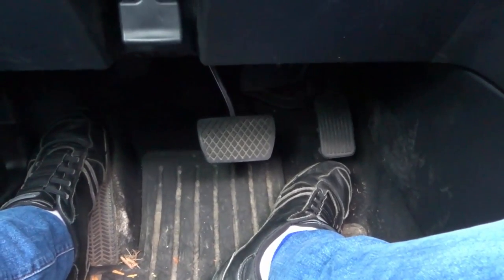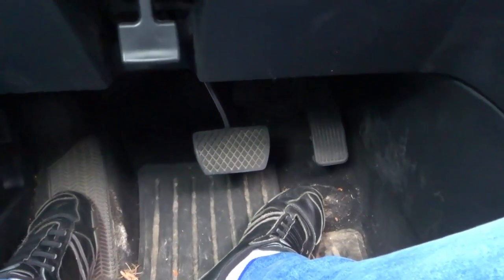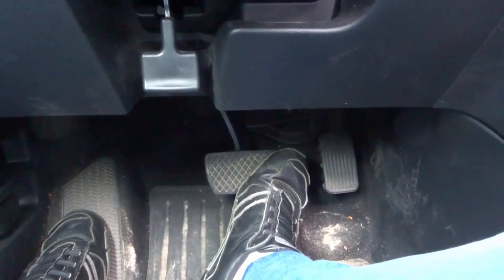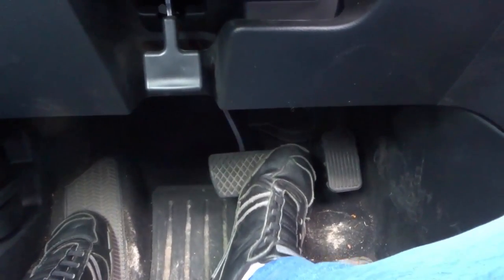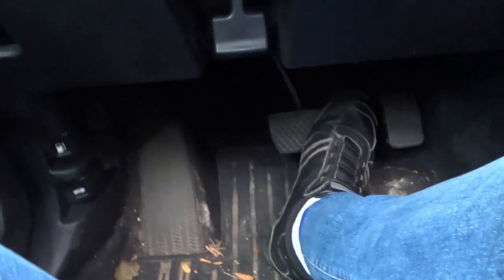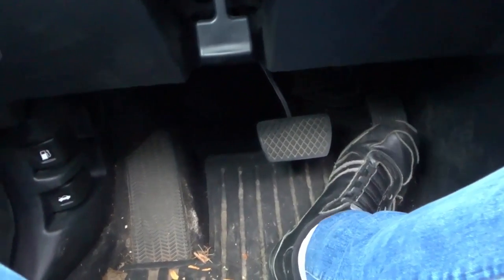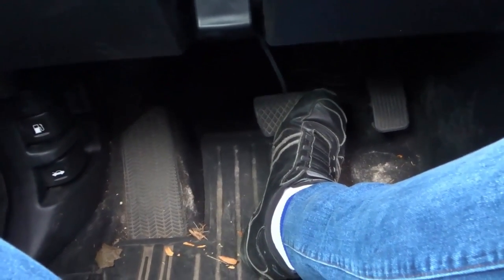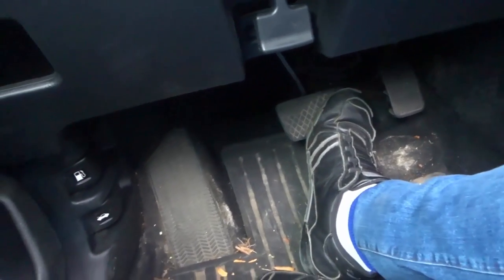How To Control The Brake Pedal-Driving Lesson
In this video, I show you how to control the brake pedal. Braking is actually a huge part of driving because it is absolutely required for avoiding accidents and coming to safe stops. With that being said, many new drivers simply press the brake pedal too hard. I show you some tips and tricks for controlling the pedal properly.